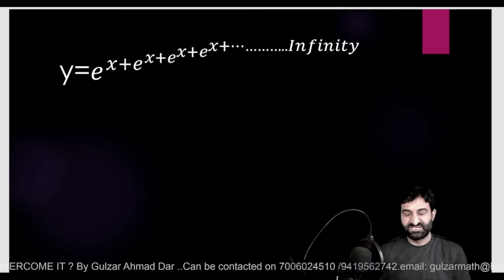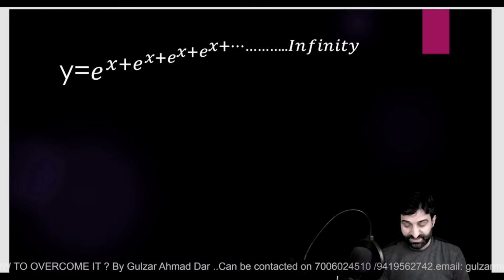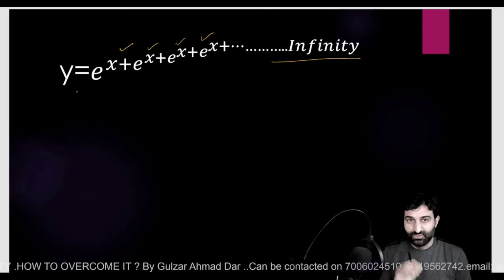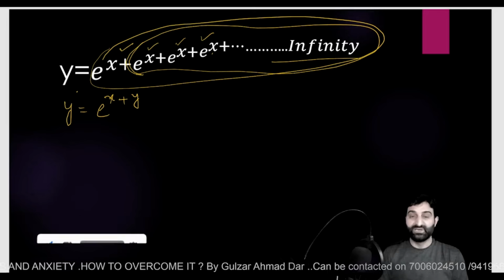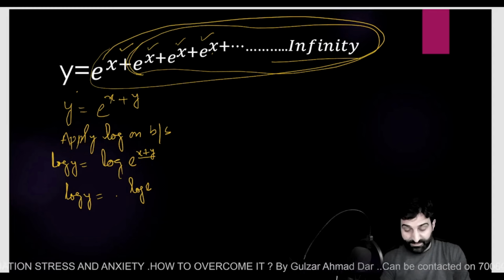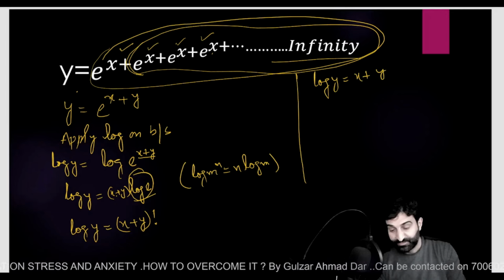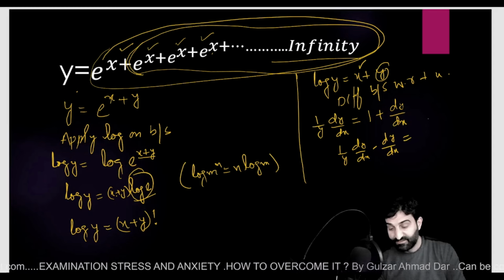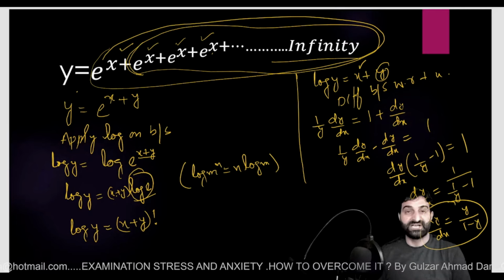Derivative of nice exponential function|Differentiation of exponential function| Miscellaneous form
Mathematical Videos, Math Lectures, Career Counseling,

PLAYLIST FOR Differentiation and application of derivative.

PLAYLIST FOR MATH SHORTCUTS/TRICKS/MATH QUICKIES

PLAYLIST FOR THREE DIMENSIONAL GEOMETRY

PLAYLIST FOR PROBABILITY

PLAYLIST FOR APPLICATION OF DERIVATIVES

 PLAYLIST FOR DIFFERENTIATION/DERIVATIVES

 PLAYLIST FOR CONTINUITY

PLAYLIST FOR MATRICES

PLAYLIST FOR INVERSE TRIGONOMETRIC FUNCTIONS

DETERMINANTS
To find Determinant of a 2X2 and 3X3 matrix